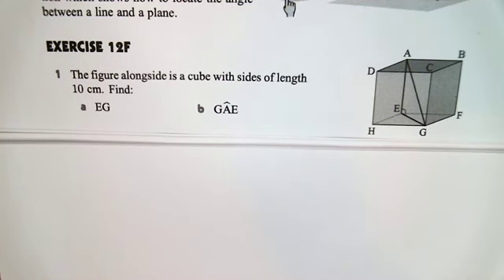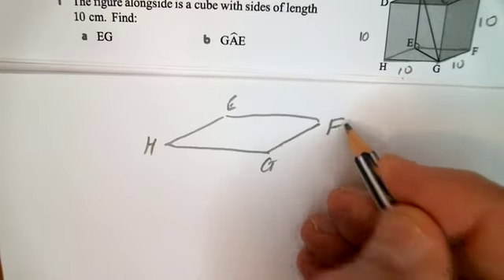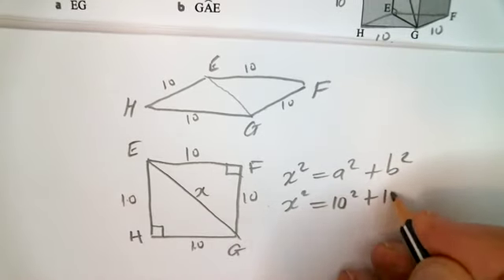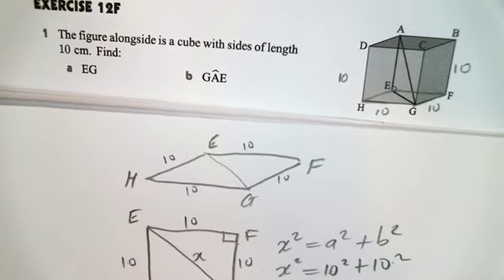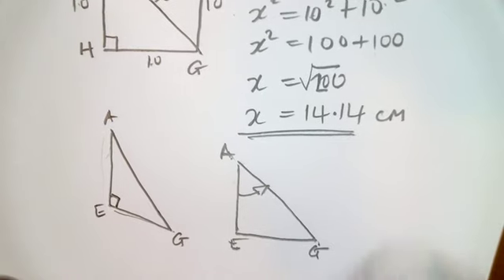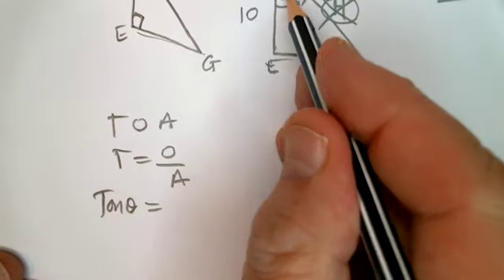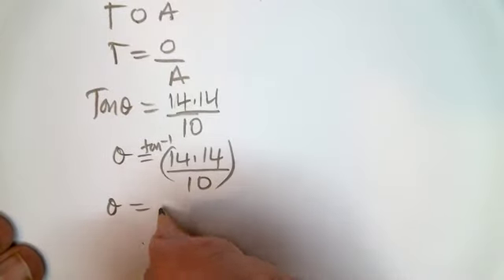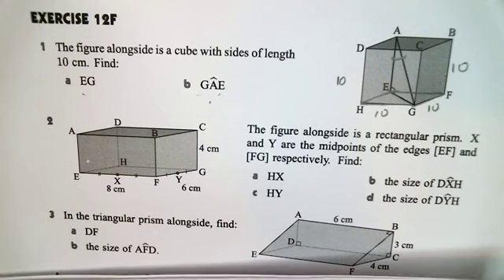IGCSE Ex 12F Q1ab